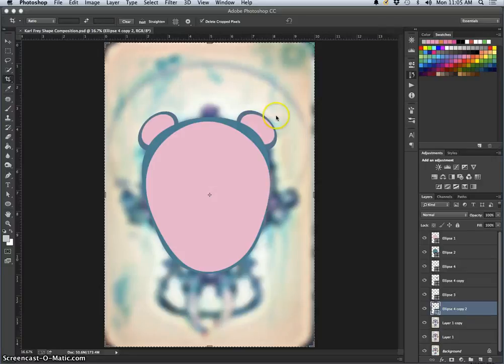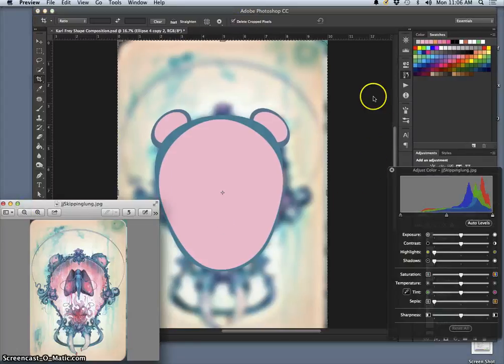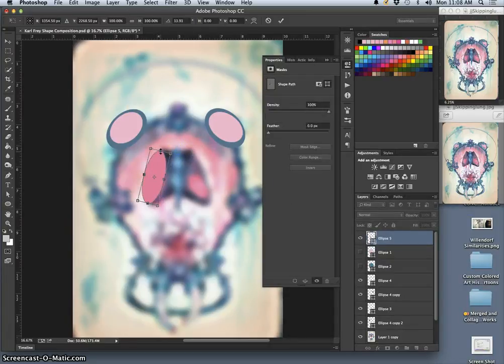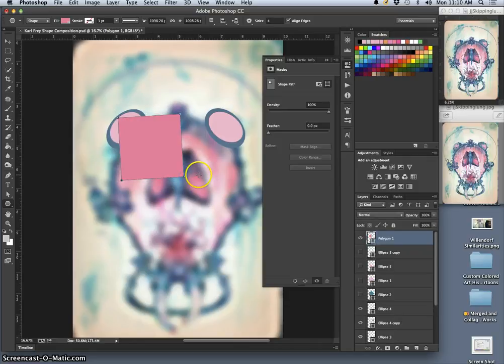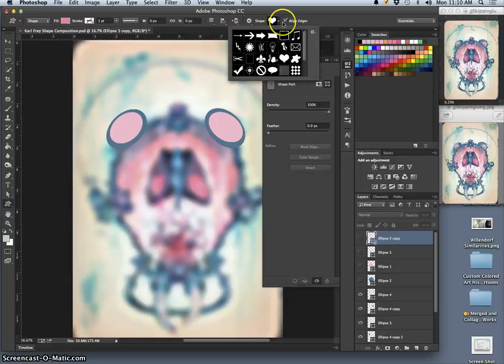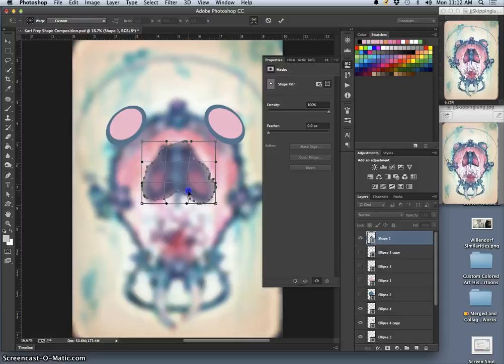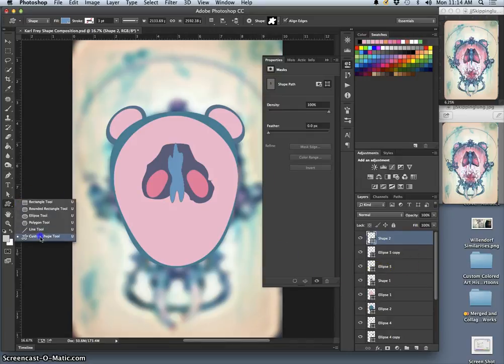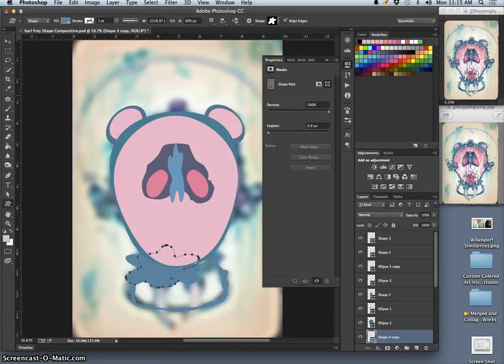2 Matching the Shapes to the Reference